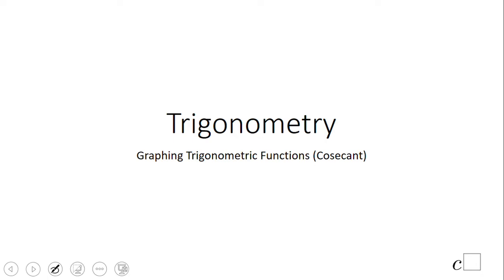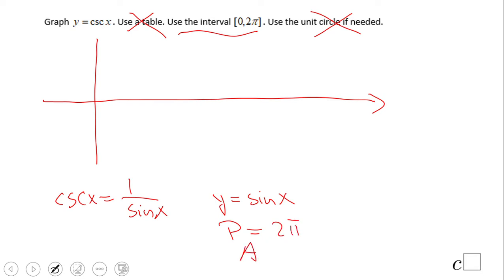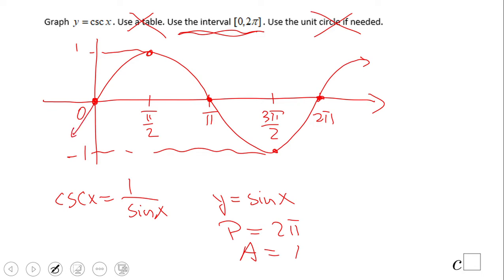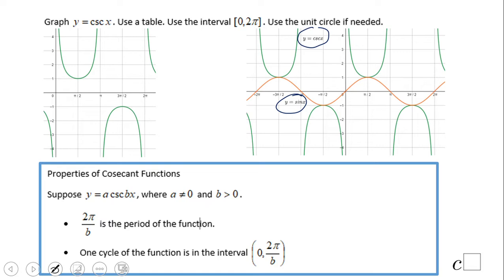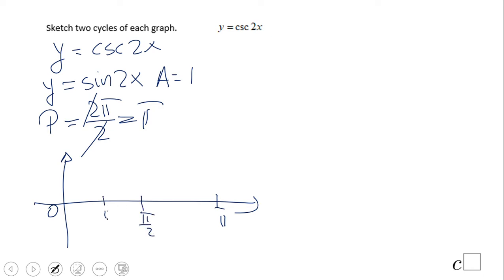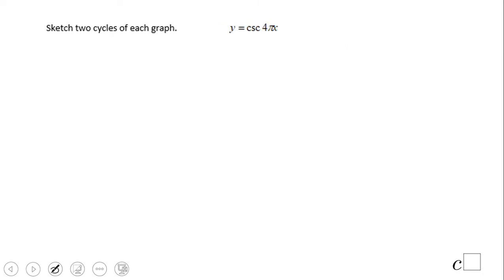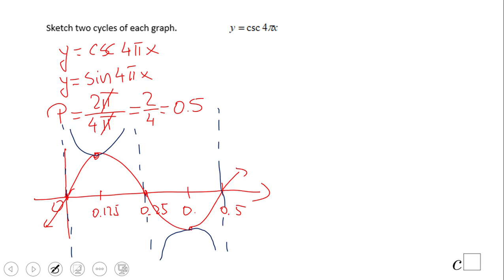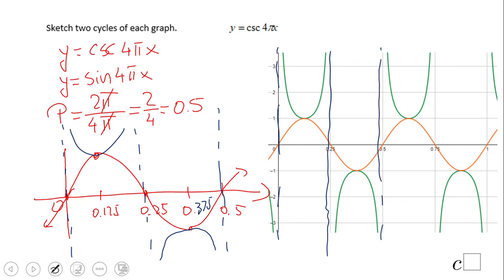Graphing Trigonometric Functions (Cosecant)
This clip covers the graph of y=cscx using the function y=sinx.